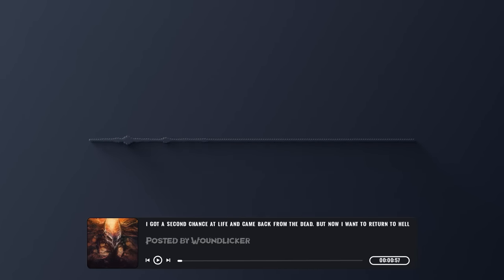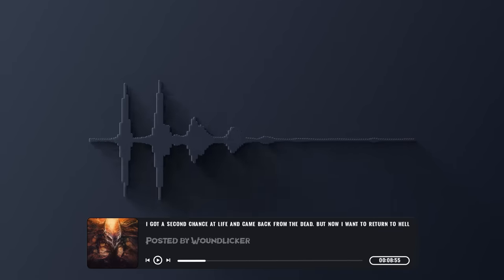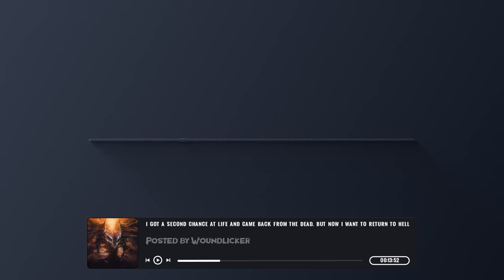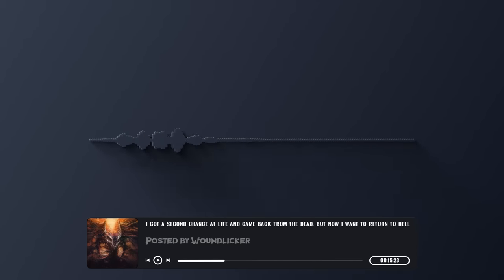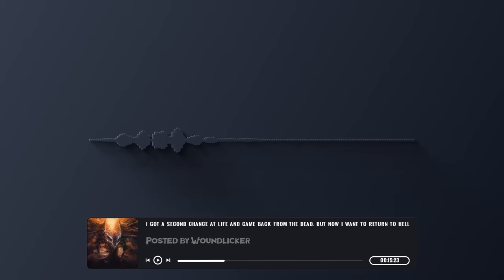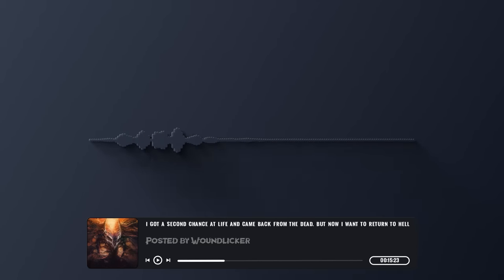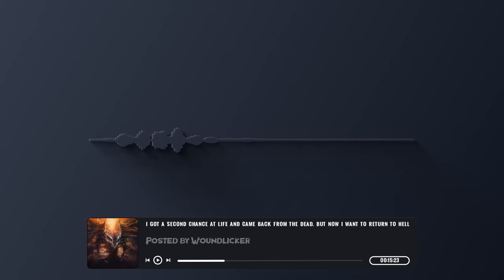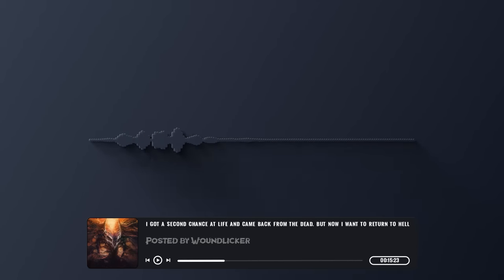"I Came Back from The Dead, Now I Want to Return to Hell" Scary Stories from The Internet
This Scary Story is from the creepypasta website, written by Woundlicker, make sure to check out the original story and support the author:

"I got a second chance at life and came back from the dead. But now I want to return to Hell"

Special thanks to @RomNex and @DusklightRadio for joining me in this vieeo.

00:00 Story
01:02:22 My Thoughts

Do you enjoy my Creepypasta Readings, Scary Stories from The Internet and Original Music? then make sure to leave a comment and let me know what scary stories you would like to hear me read!